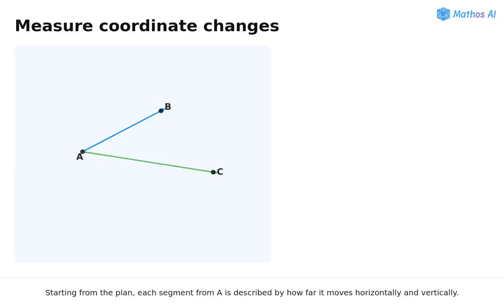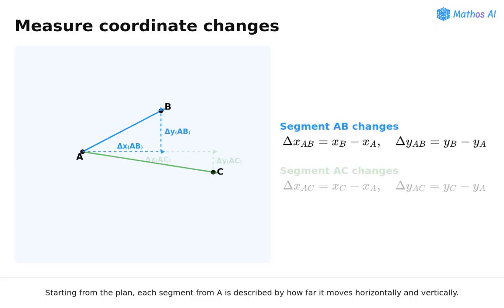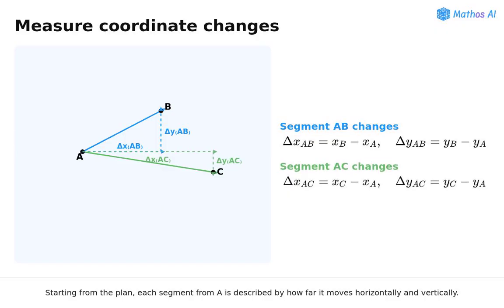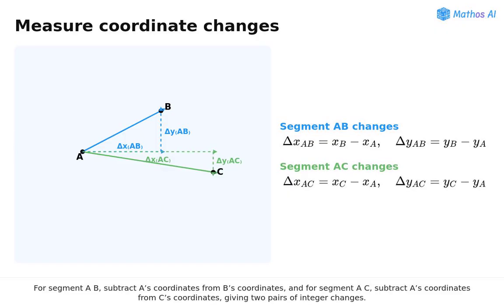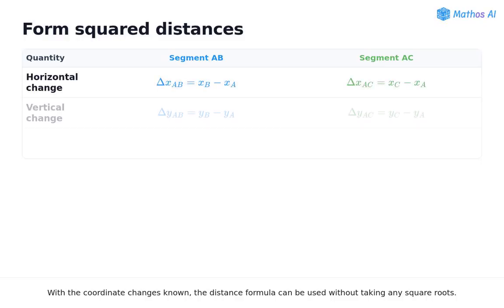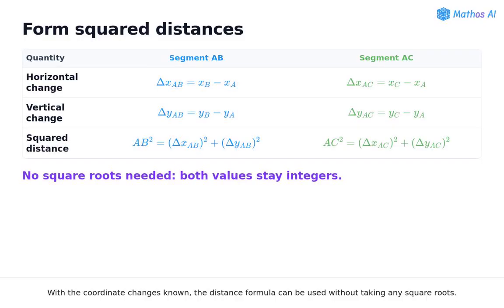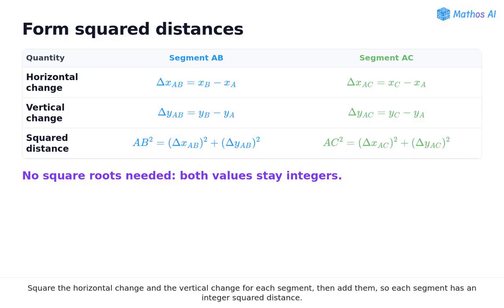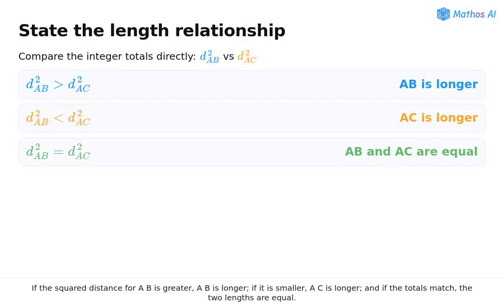Compare Two Segment Lengths Without Square Roots | Coordinate Geometry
Given three points A, B and C on the coordinate plane, how do you decide whether segment AB or segment AC is longer — without decimals and without ever taking a square root?

The method: turn each segment into a squared distance built from integer coordinate differences, compare the two totals, then translate that comparison straight back into a statement about length. It works because the square root function preserves order on positive numbers, so if d²(AB) greater than d²(AC), then AB is genuinely the longer segment. The arithmetic stays exact and stays in integers the whole way.

Chapters
0:00 The problem: comparing AB and AC without decimals
0:21 Measure coordinate changes (Δx and Δy)
0:38 Form squared distances
0:51 Compare the integer totals
1:06 State the length relationship

The decision rule
d²(AB) greater than d²(AC) → AB is longer
d²(AB) less than d²(AC) → AC is longer
d²(AB) = d²(AC) → AB and AC are equal

Handy for GCSE / high school coordinate geometry, SAT and ACT prep, and any problem where you only need to rank distances rather than measure them.